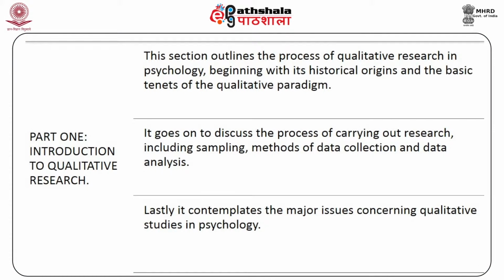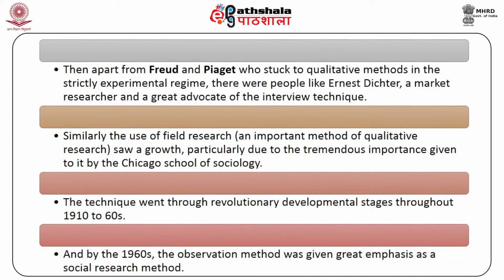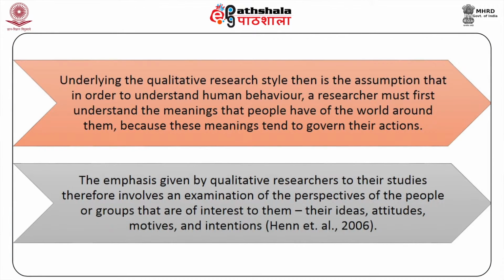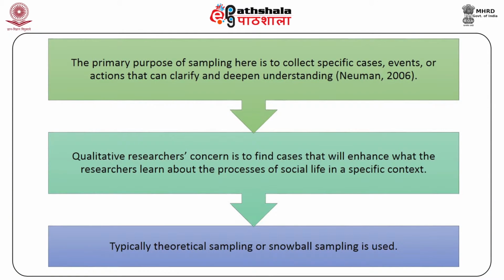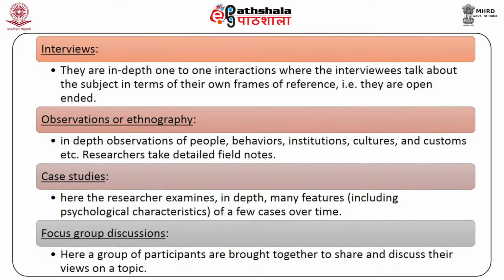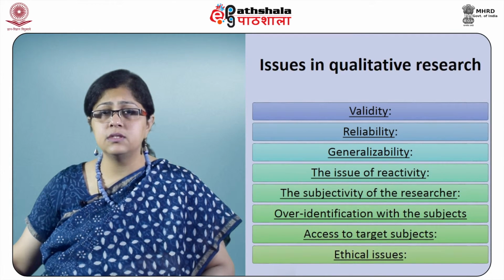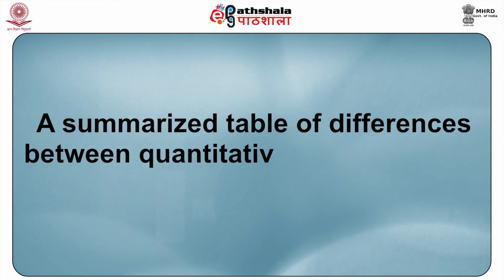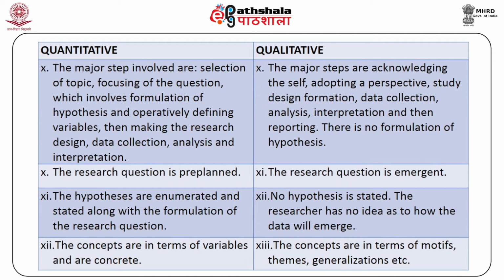Intro. to qualitative research & comparison b/w qualitative and quantitative research methods (PSY)